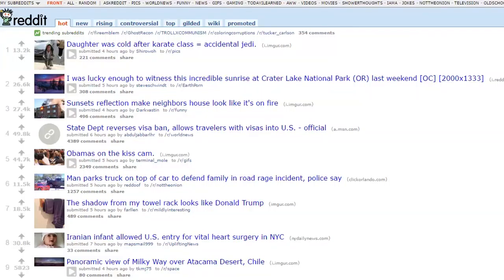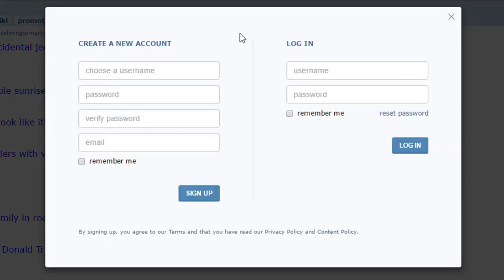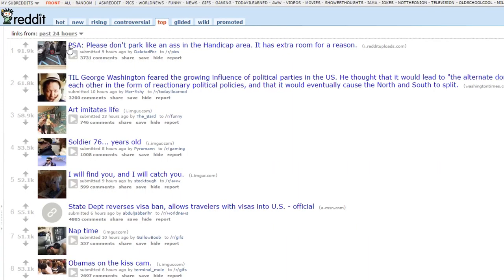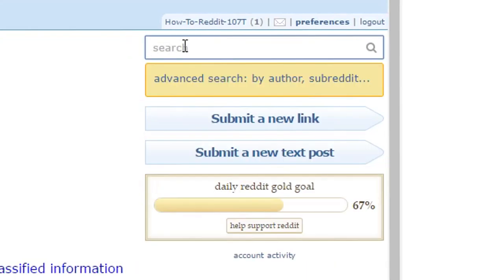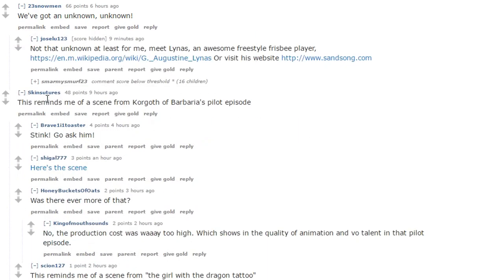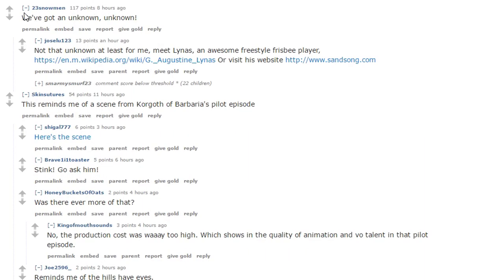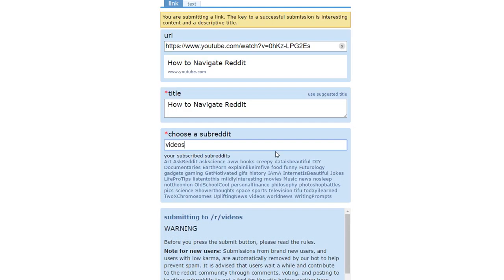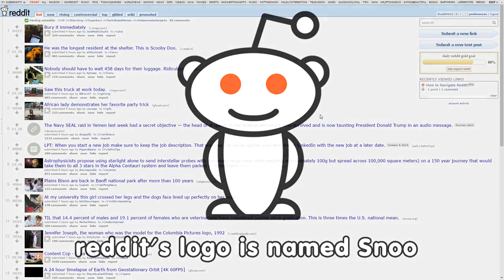How to Navigate reddit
If you're looking for a specific part of the video ...

0:00 - What posts are made of. Different types of posts.
0:40 - What is a subreddit?
0:45 - How to create an account
1:14 - Top bars on the front page
2:08 - Going to other subreddits
2:18 - Subscribing to subreddits
2:23 - How to use the search bar
2:40 - How to read comments
2:55 - Where to find subreddit rules
2:58 - What is reddit gold?
3:10 - How to reply to posts/comments
4:14 - How to to make a post
5:17 - What does NSFW mean? What are SPOILER posts?
5:31 - Checking your notifications

Cheers!